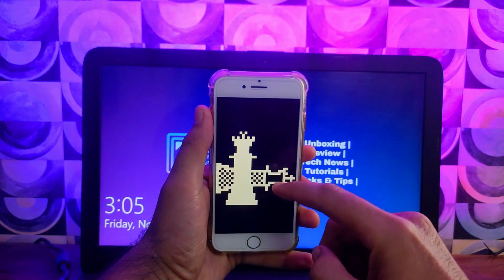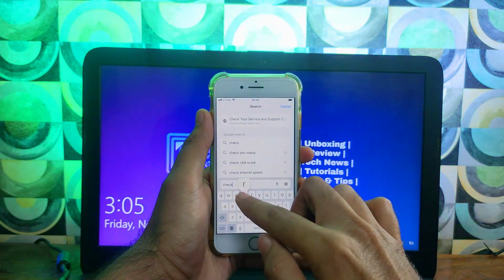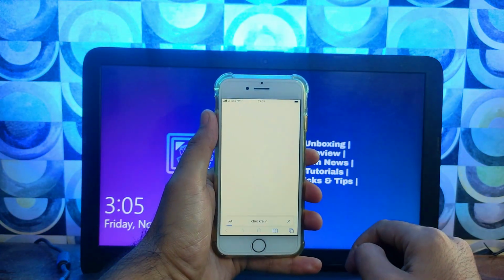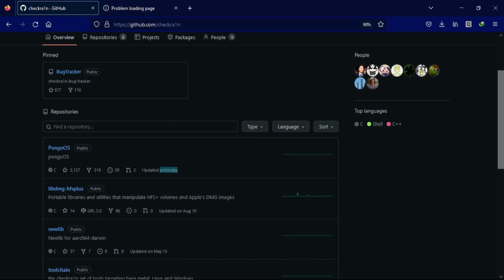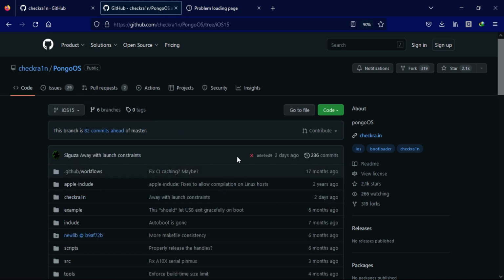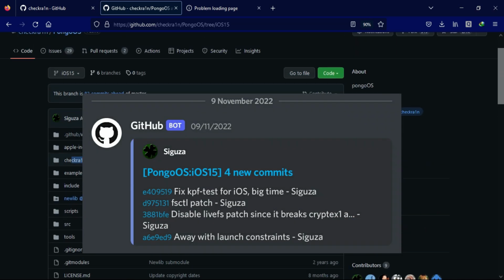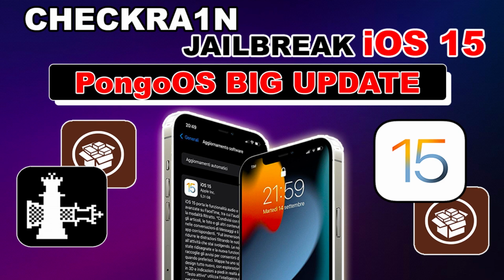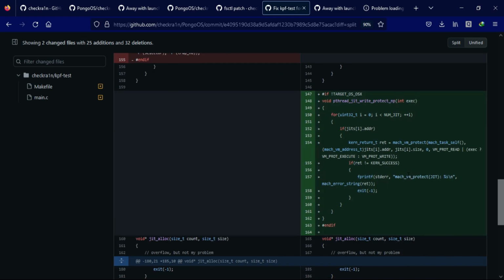🔥 LATEST Checkra1n Jailbreak iOS 15 Update in PongoOS/Rootless Checkra1n Website is Down? 🤯(PART 12)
✅Update : Checkra1n server and website is back now and working. 🚀

By Justatech
By iJustatech
By iamjustatech